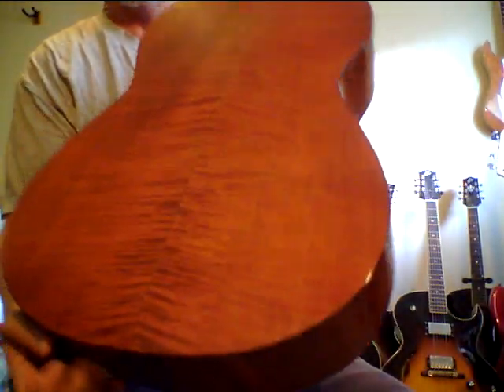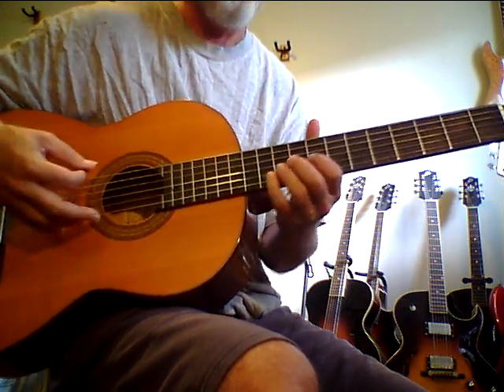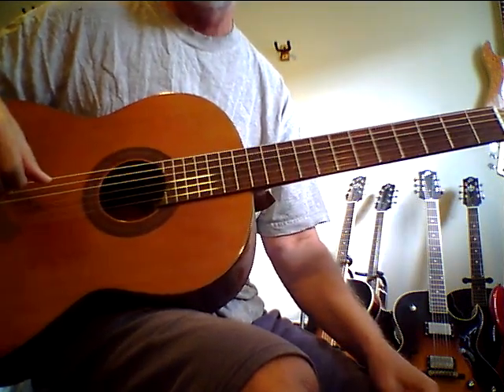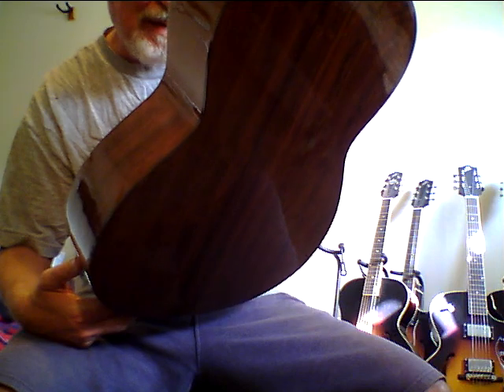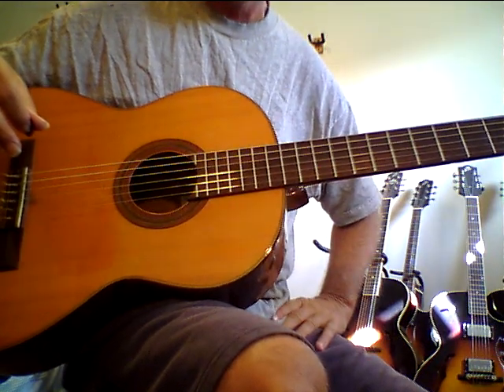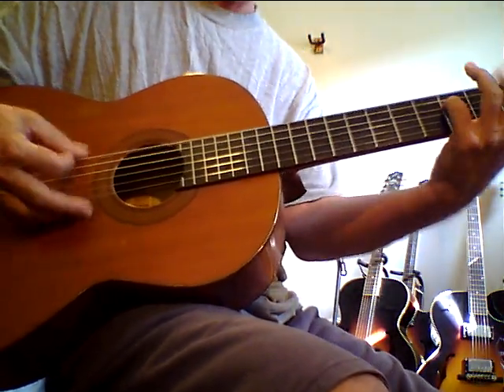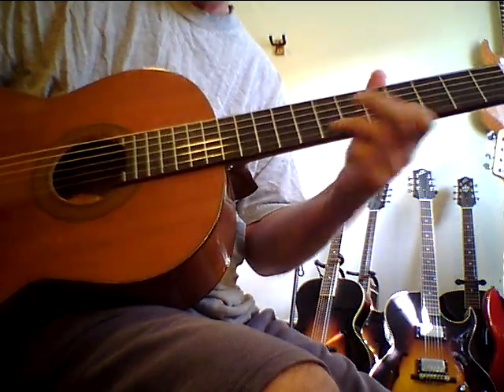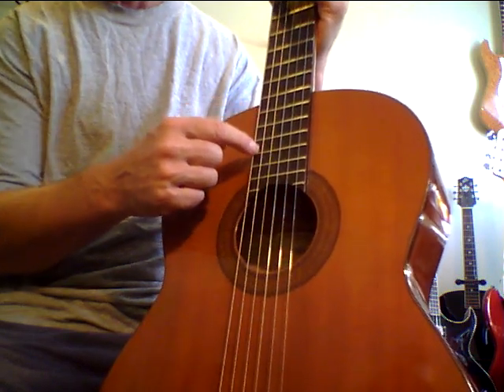The soul of Spain 4 vintage Garcia nylon string guitars from 60s 70s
Showing   4   vintage made in   60s   and   70s   Garcia and  Federico  Garcia  classical  guitars  I might be selling but I really love them  all.  Prices  $399 flamed  back     $499  flamed  back    1965  one   is   $ 699    and      1969 is   $599
Buy all 4 get package price. really fun to have all four believe me.
For prices   text or  e  mail.   Youtube messenger does not work good for talking     so  phone, text   or  e mail.  714
Order  guitar ladder  system  now at      stevezookguitars.com